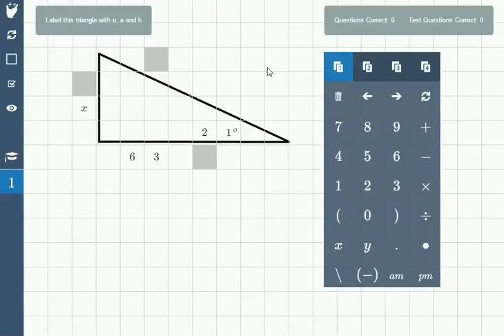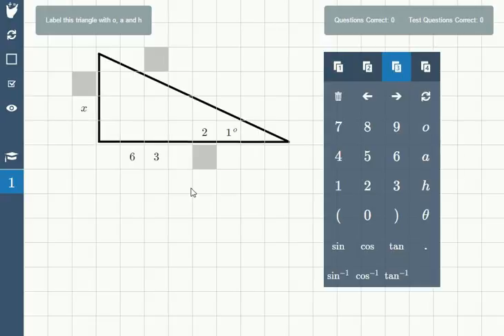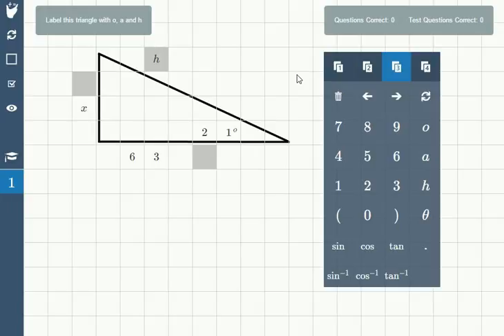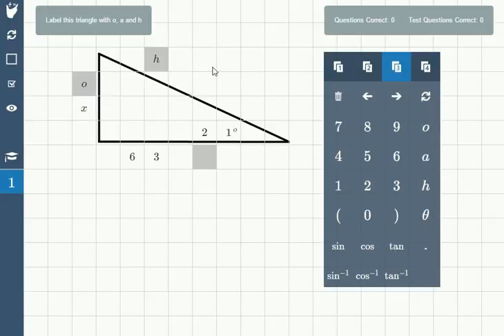SlideMath Mathematics Tutorial - Triangle Labelling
This video demonstrates how to solve the "Triangle Labelling" question in SlideMath